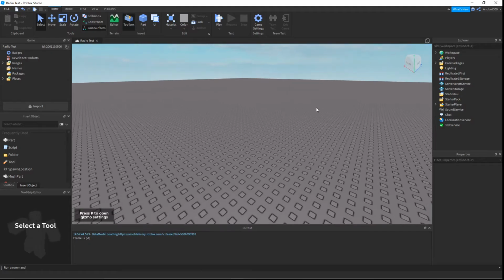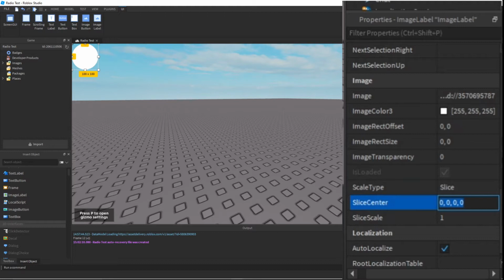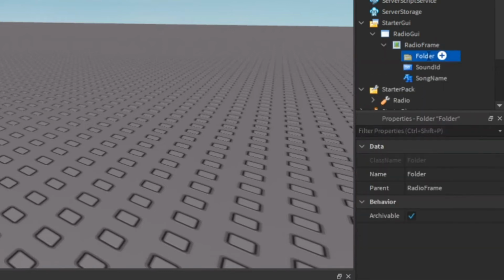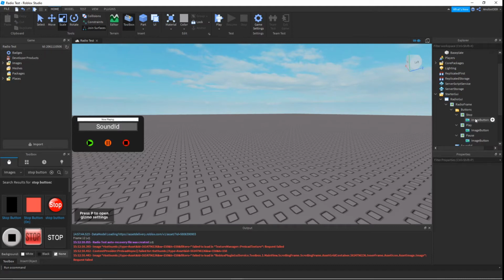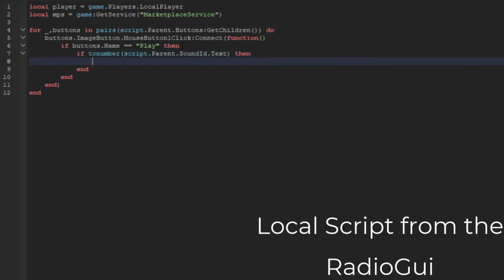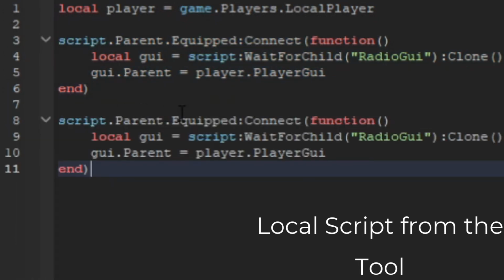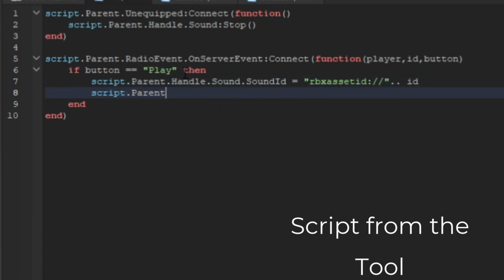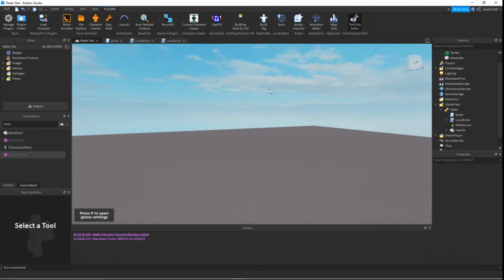ROBLOX Tutorials I How to Make a Radio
Time Stamps:
0:00 Intro
0:08 Making the Tool
1:56 Gui
8:43 Adding More to the Tool
9:29 Scripting for the Radio Gui
13:16 Scripting for the Tool (Local Script)
14:52 Scripting for the Toll (Script)
17:22 Testing
18:02 Optional: Mesh for the Handle
19:21 Outro